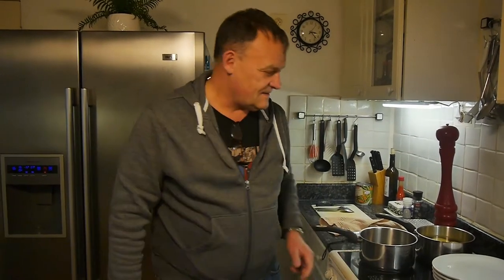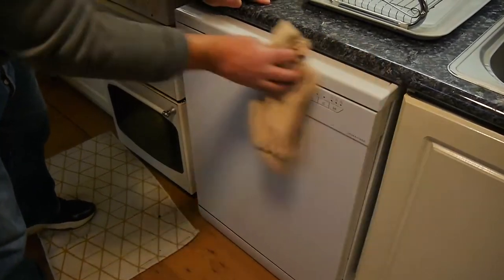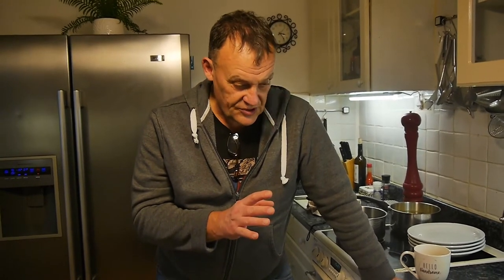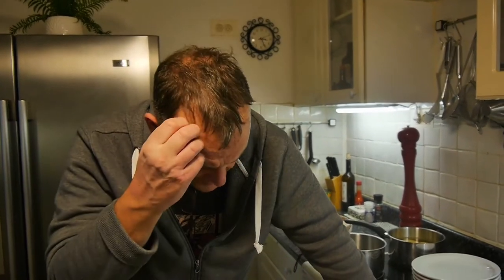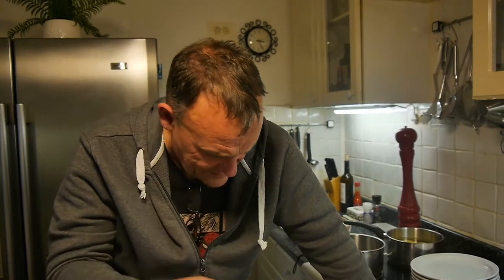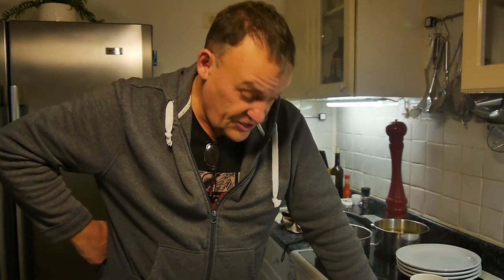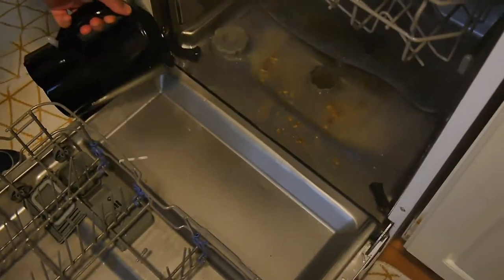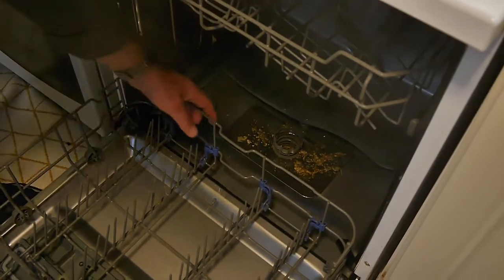DIY Dishwasher Not Cleaning Properly — Dishwasher ✨ Cleaning & Fix Smelly|Stinky|Pongy|Bad Odours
Watch HowToBloke dismantle, check and clean components inside his dishwasher machine. If your dishwasher doesn't wash properly anymore or has an unpleasant odor, he shows you what can degrade the cleaning performance of your dishwasher or make your dishwasher stink or smell bad. So, if your dishwasher is not washing properly and crockery or cutlery 🍽 comes out of your dishwasher badly washed, a dishwasher “Tune-Up” and DIY maintenance may help!

✔️ Get the best cleaning performance out of your dishwasher - find out what might be wrong with your dish washing machine cleaning and how you can fix the problem.